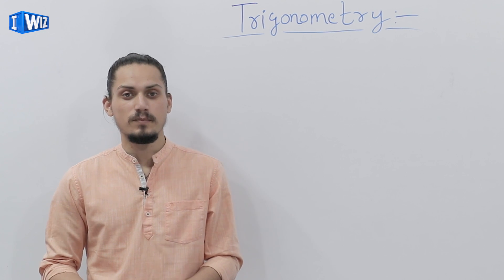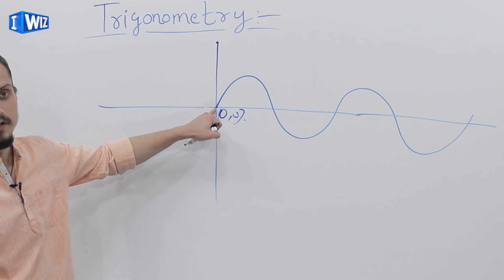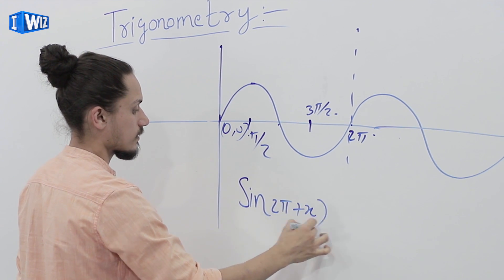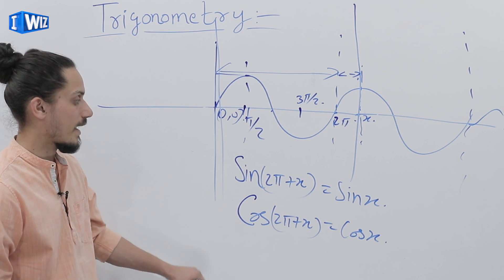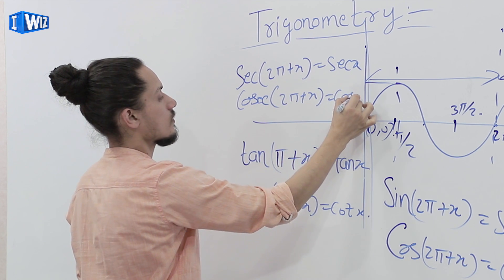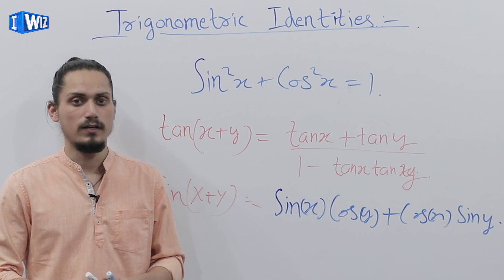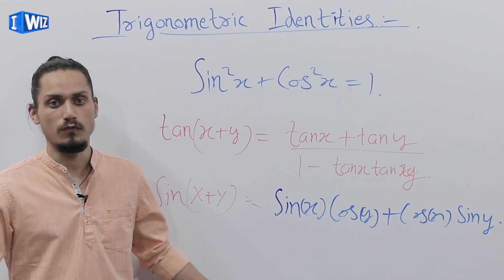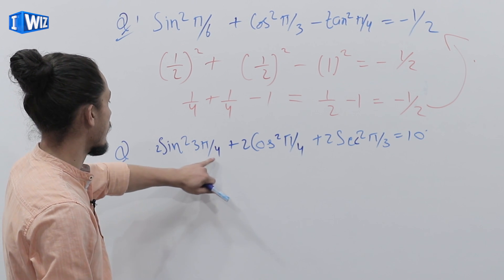Trigonometric Functions Class 11 Maths | Trigonometric Identities | iWiz Gurjap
This Maths video for Class 11 about  Trigonometric Identities from the chapter Trigonometric Functions is Part 2 video of the mentioned chapter.

The topics covered in this video are:
- Trigonometric Identities
- Important examples related to trigonometric identities